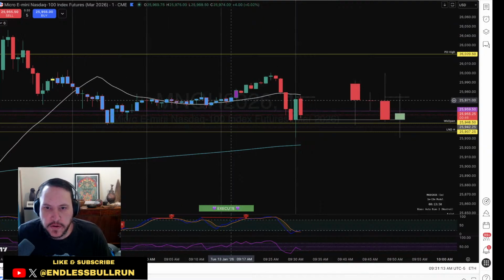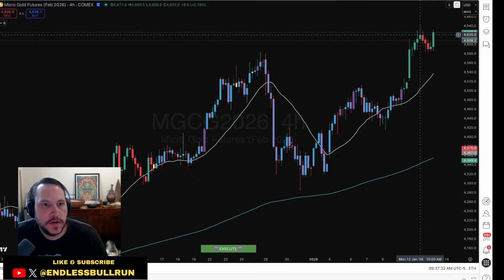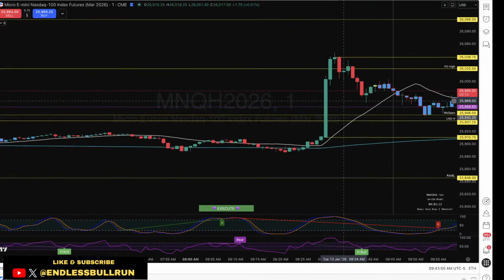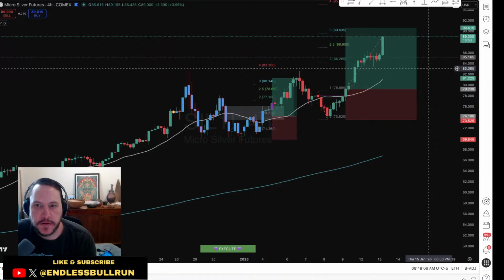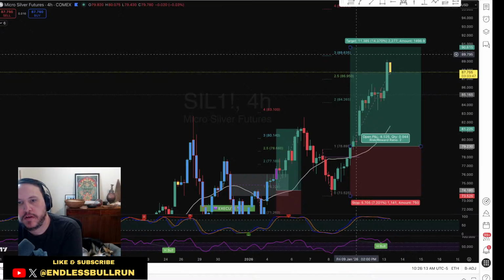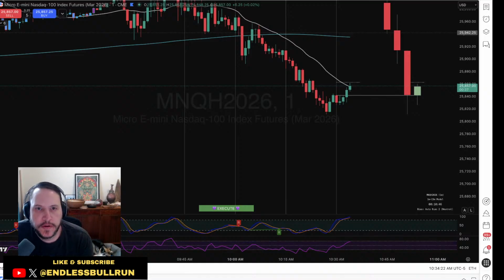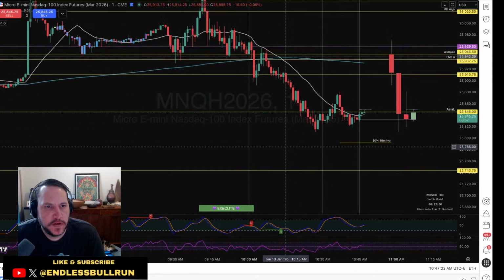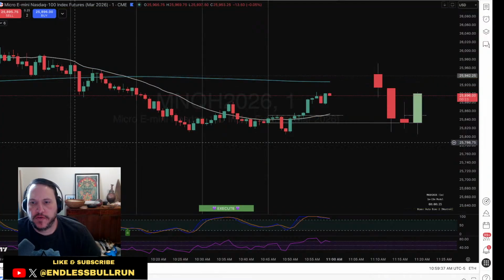Trading NQ LIVE — Building Consistency with the ICT Fractal Model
A lot of red folders this week. Futures trading should be fun!

Follow my live trading journey on NQ futures as I apply the ICT Fractal Model in real time. This stream shows how I personally read market structure, manage risk, and adapt to changing conditions while trading the Nasdaq.